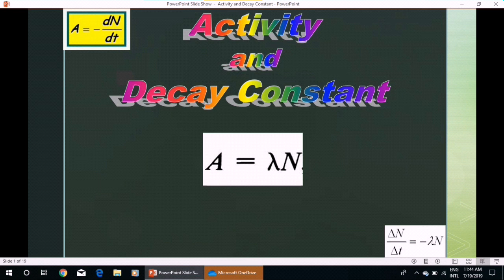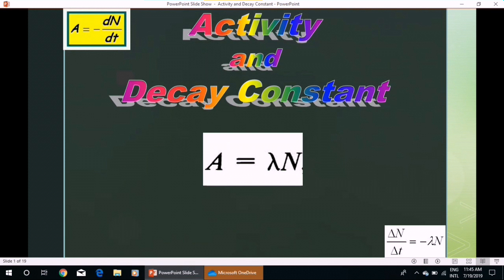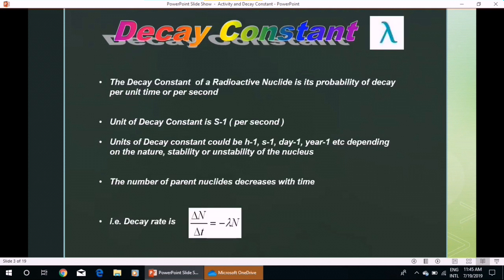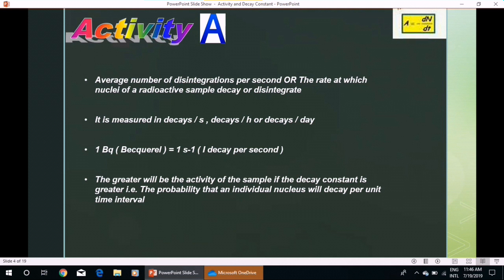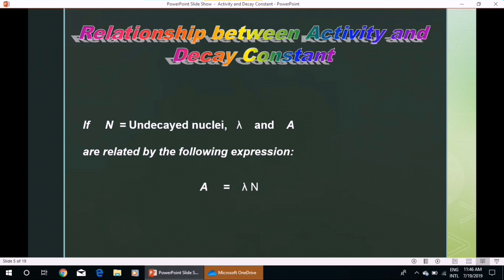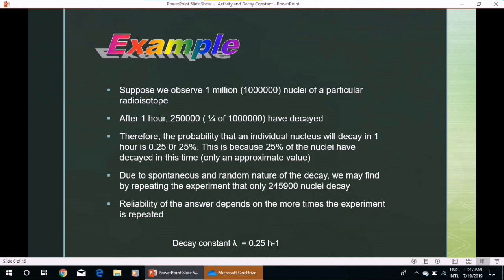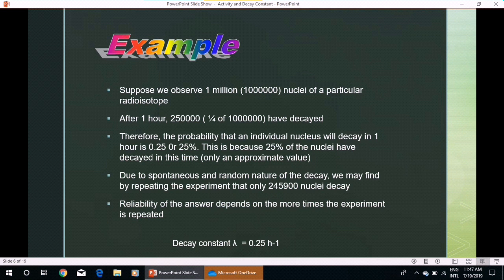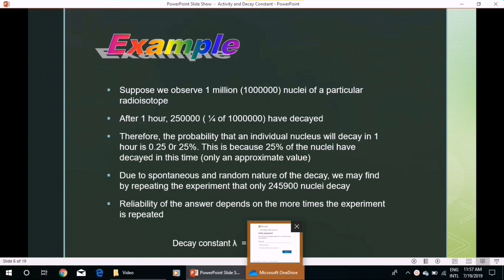Activity and Decay Constant | Nuclear Physics | SS Academy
Nuclear Decays, Decay Constant, Decay rate, Activity, relationship between Activity and Decay Constant, count rate, Physics A level, SS Academy

Binding Energy, Nuclear Stability, Average Binding Energy per nucleon versus number of nucleons curve study, anamolous behaviour of some nuclei in binding energy curve and its explanation, Physics A level, SS Academy, SSAcademyRizwana

Parallel circuits, characteristics of parallel circuits, Equivalent resistance, Example of parallel circuits, Physics, IGCSE, SS Academy

Resistors in series, Series circuits, Equivalent resistance, Voltage across resistors in series, Current in a series circuit, Series circuits as voltage dividers, Thermistor, LDR, Switch, IGCSE Physics